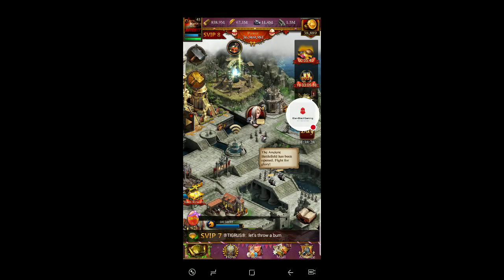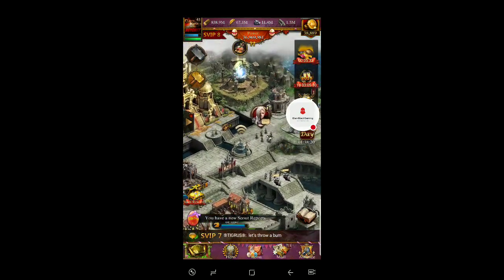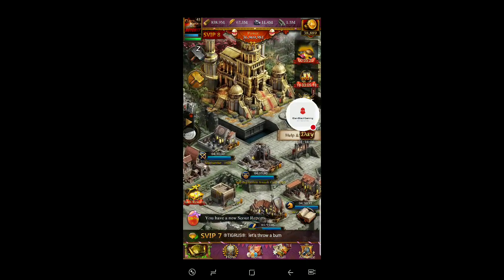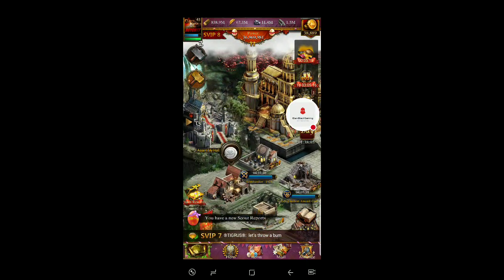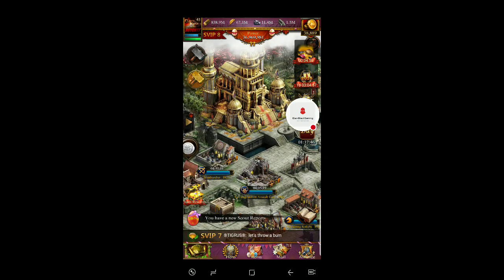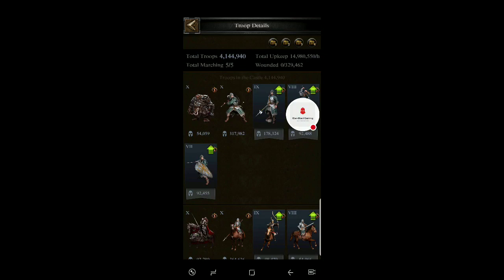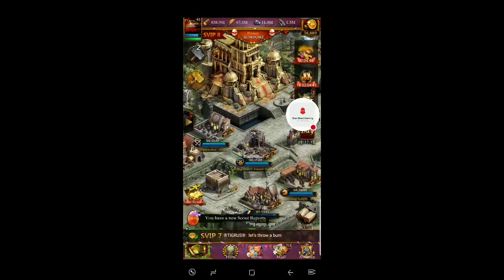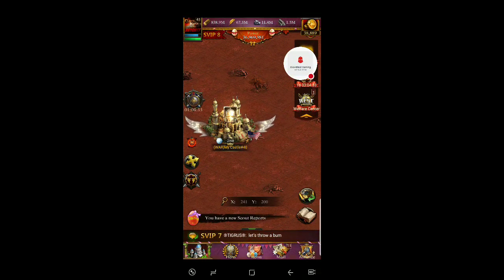Don't waste your money